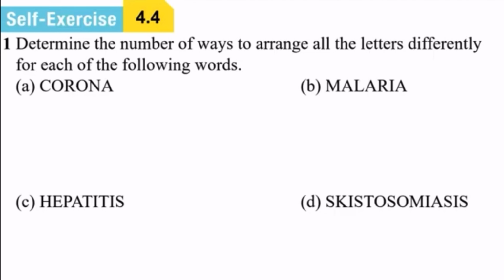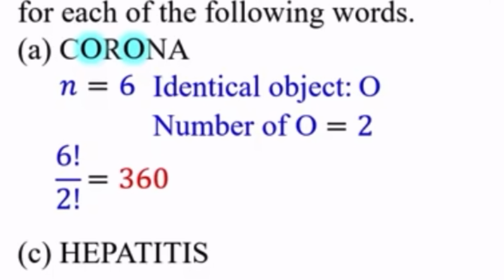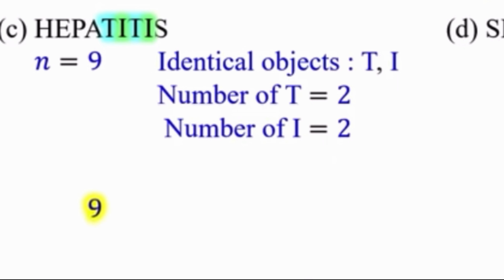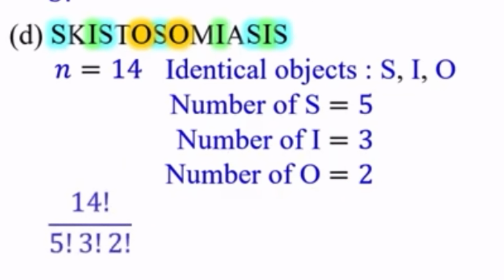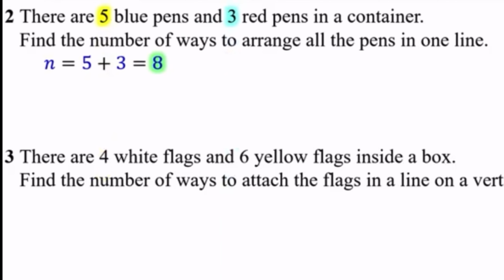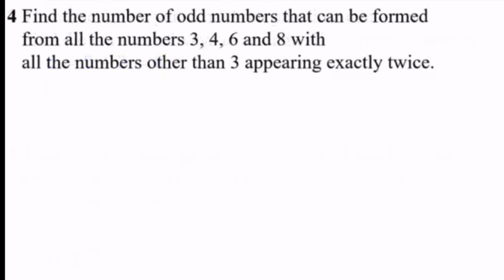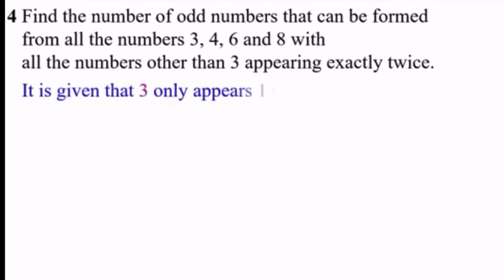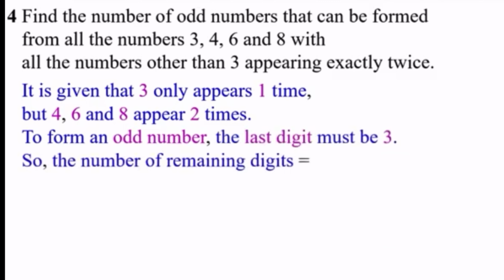Self practice 4.4 -Permutation with indentical objects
Explaining the concept behind each of add maths questions . Understand the concept first to excel in add maths